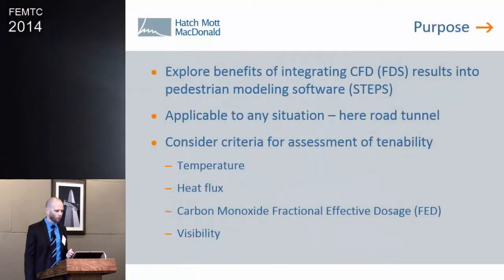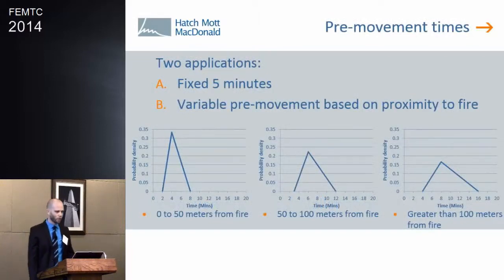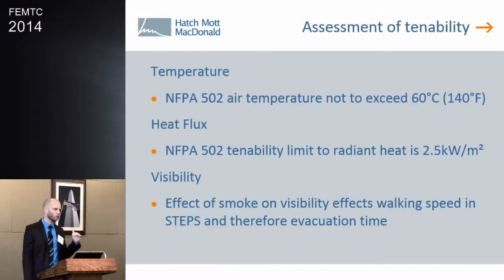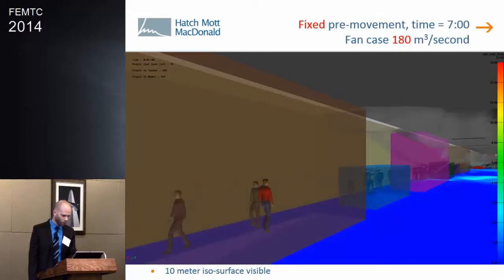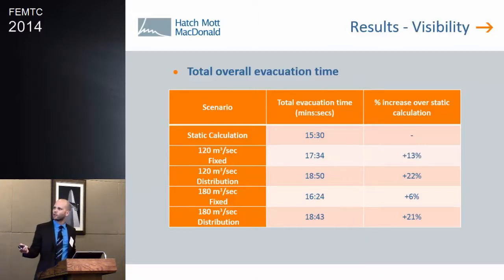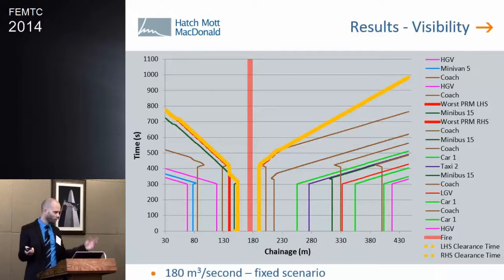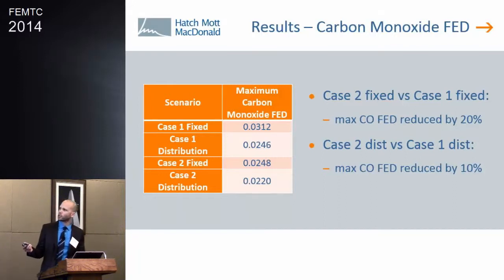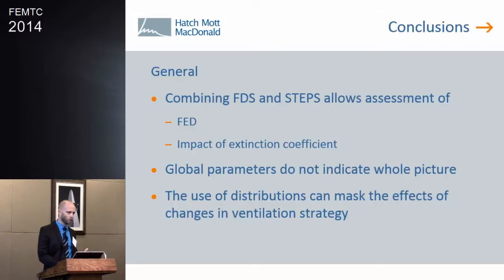FEMTC 2014 D1-D-4: Toby Sargant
Evacuation Modeling in Road Tunnel Fire Events – CFD Influencing Evacuation Results - Toby Sargant, Hatch Mott MacDonald